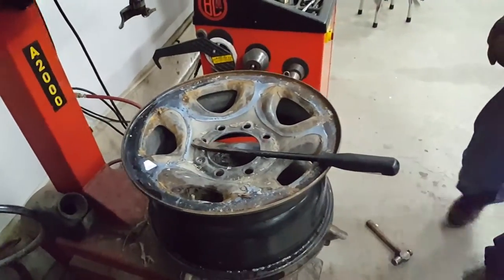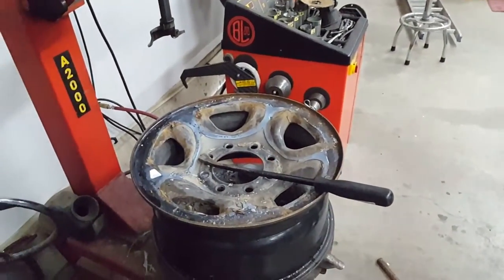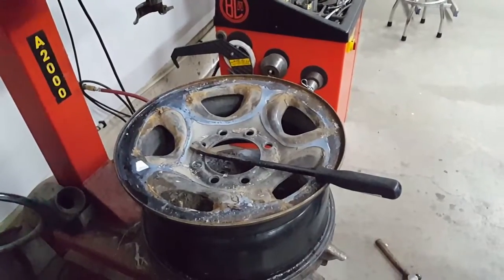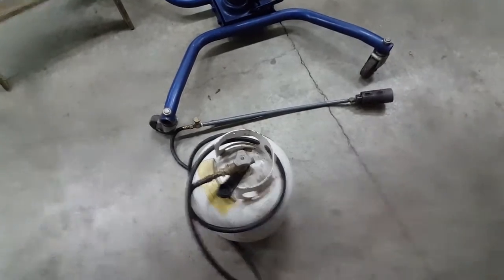Remove factory chrome wheel covers in 90 seconds!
The trick is to get it hot first to loosen off the glue. We used a propane torch for about 30 seconds. A heat gun works as well but will take alot longer.